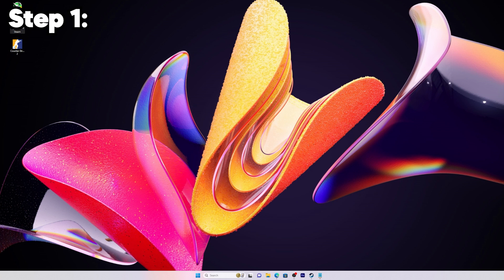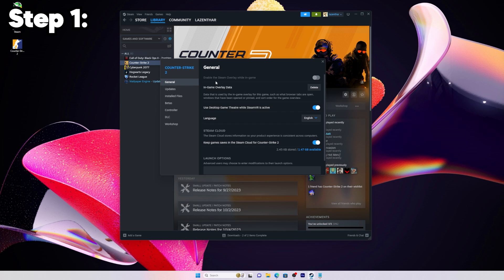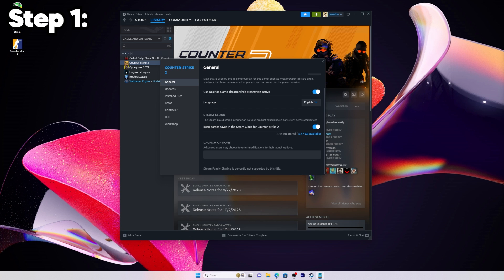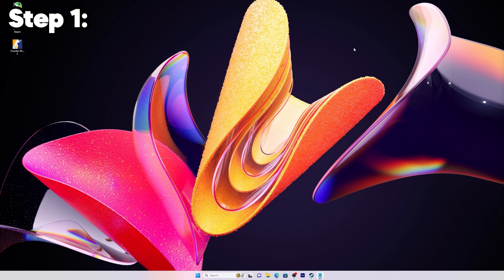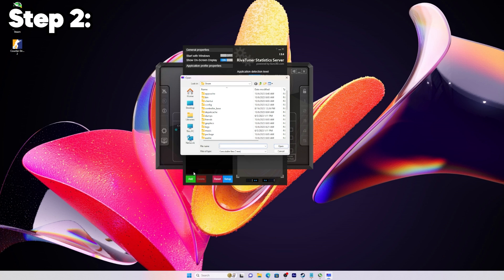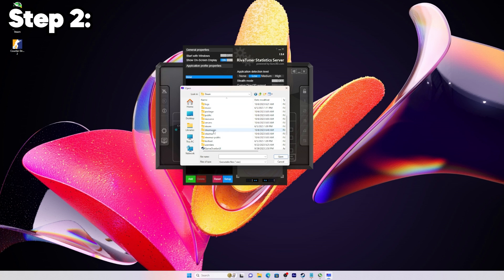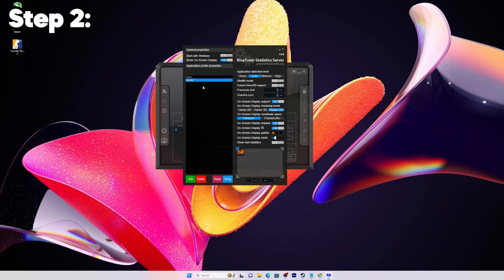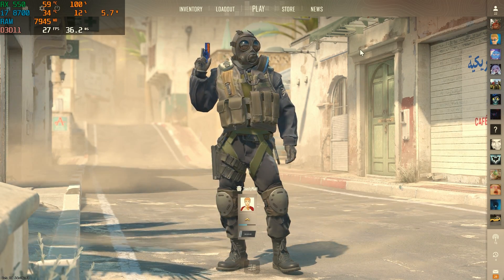MSI Afterburner / RivaTuner not working on CSGO 2 2023 Solution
MSI Afterburner and RivaTuner not working on CSGO 2. This is a fastest way to fix this issues.

use this: " -allow_third_party_software "